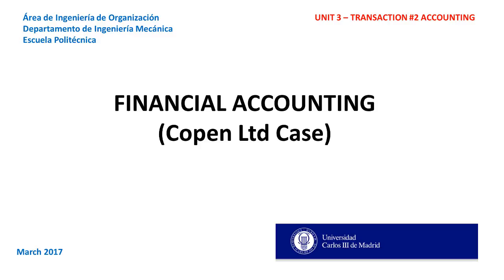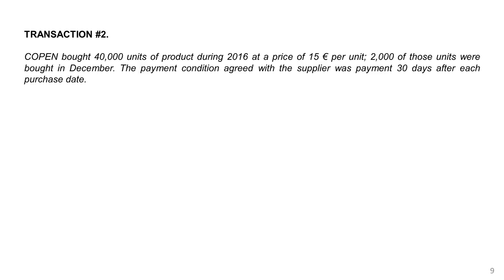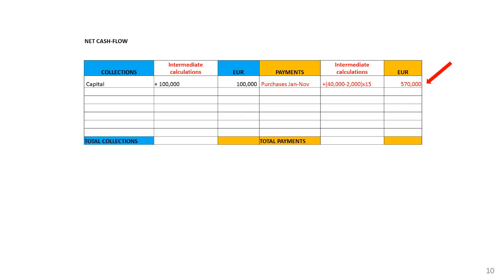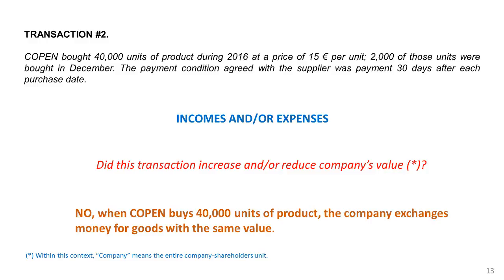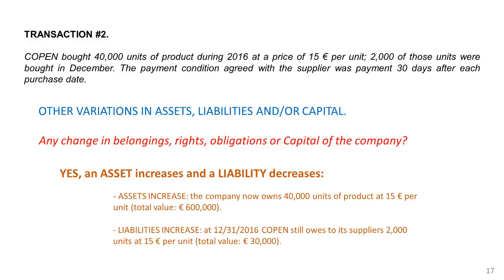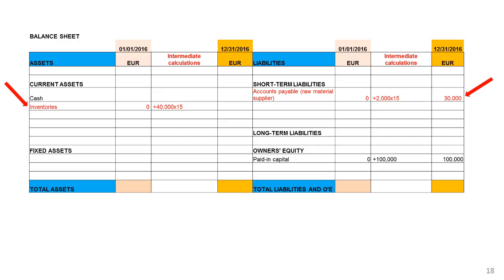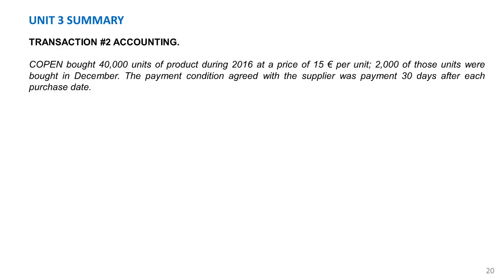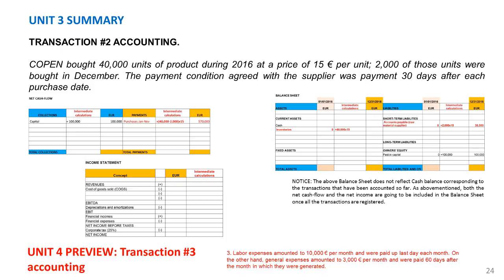VIDEO 3 EN INGLES FINANCIAL ACCOUNTING